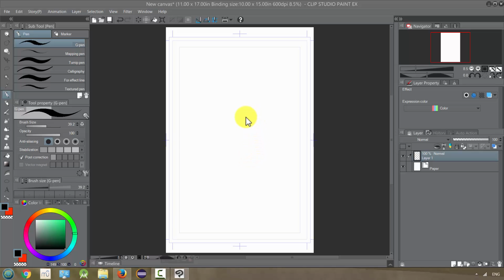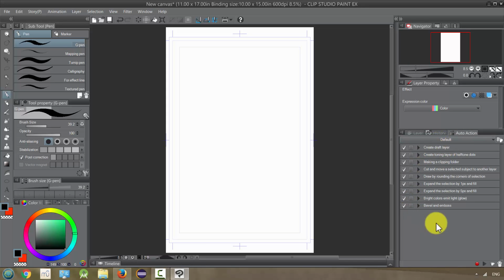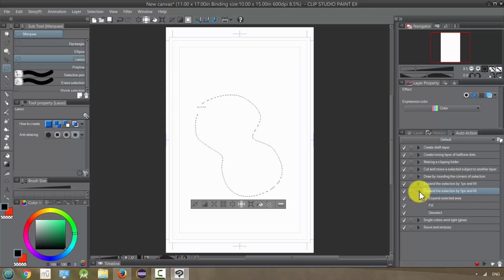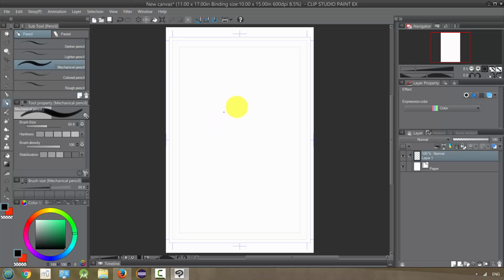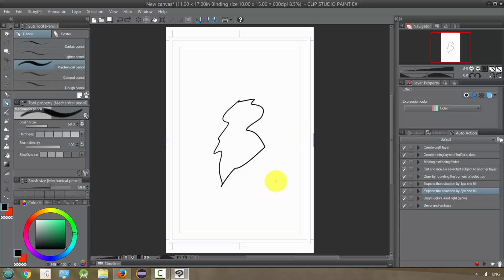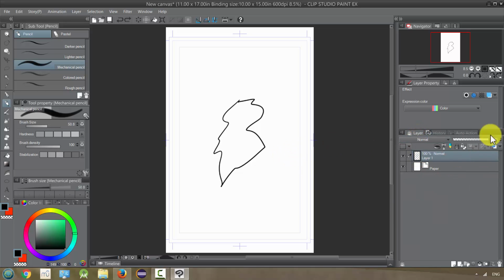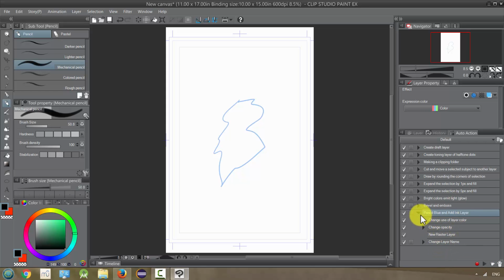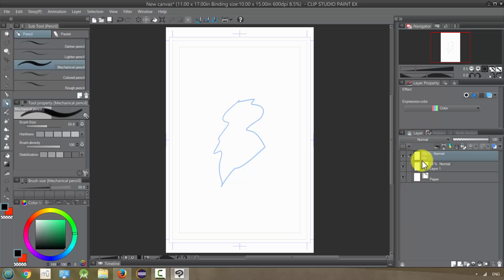Manga Studio 5 / Clip Studio Paint: Auto Actions